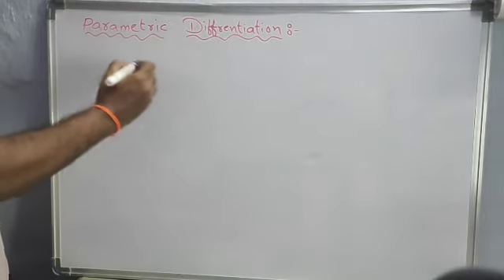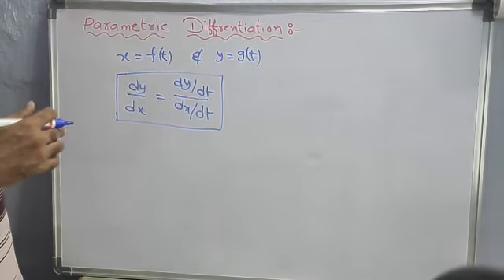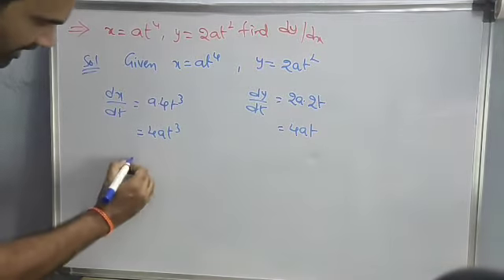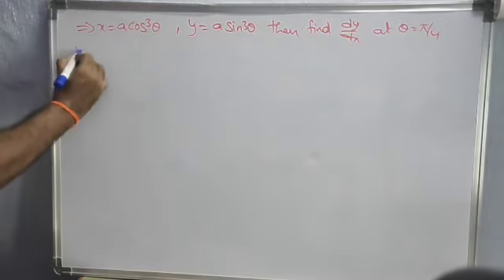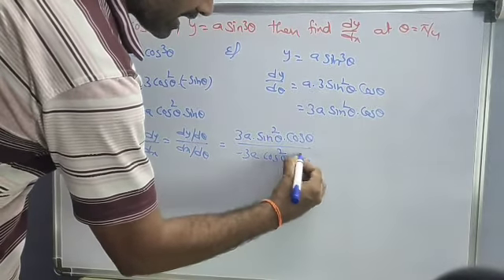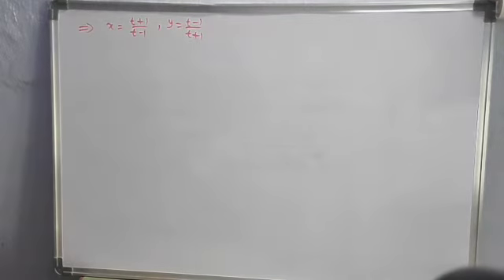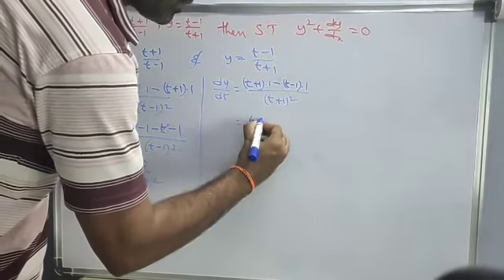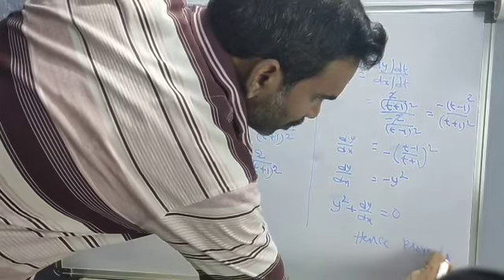Differentiation.10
Parametric diffrentiation